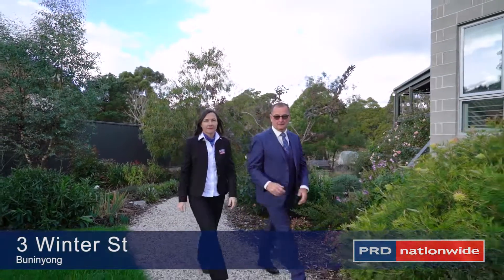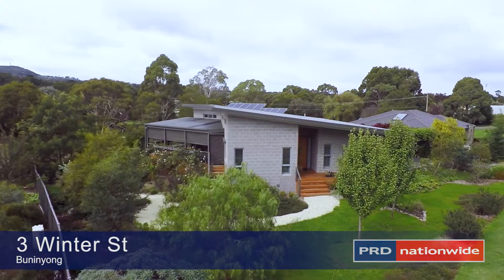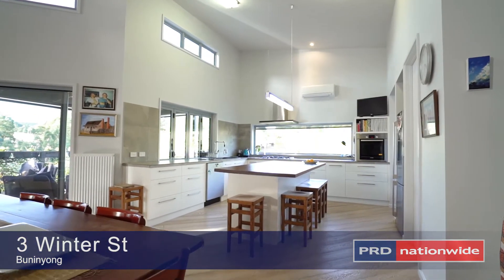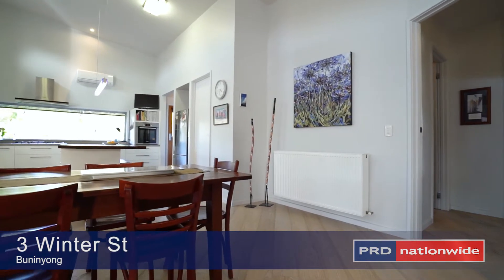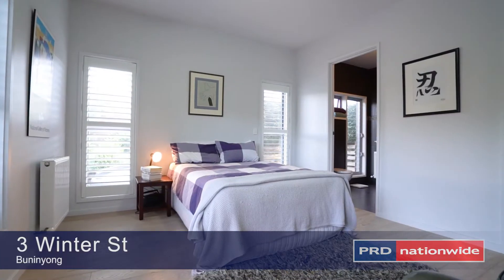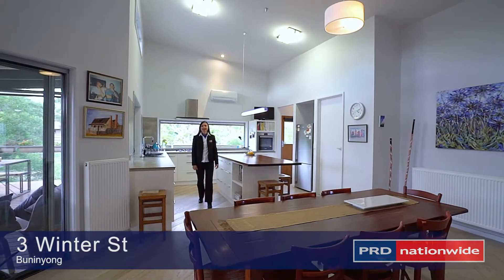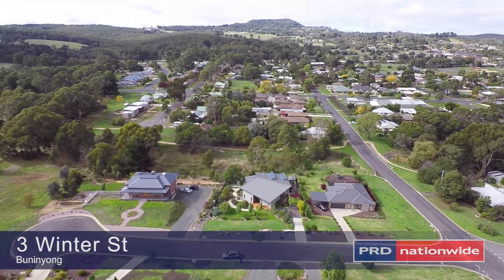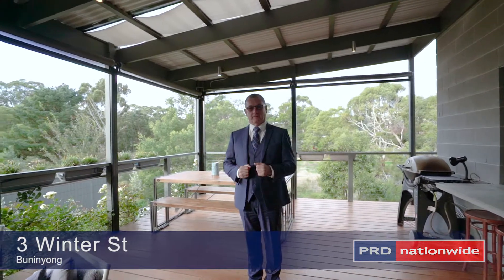3 Winter Street, Buninyong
The concept brief was to take full advantage of the natural setting and surrounds and this building delivers that and more, it is meticulous in workmanship and offers an outstanding lifestyle opportunity.
An uncomplicated design, built to exacting standards with high end appliances including an indestructible porcelain bench top innovation, high vaulted ceilings, hydronic heating, solar panels, American Oak flooring and double glazed windows.
This home must be inspected for full appreciation.